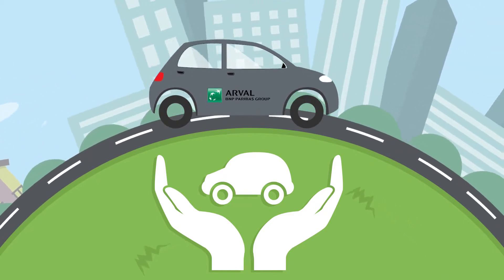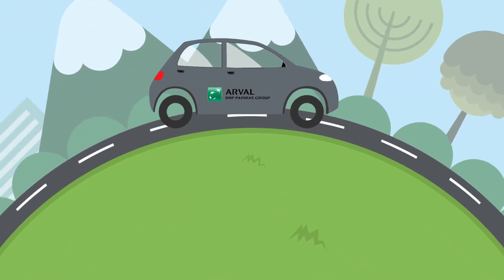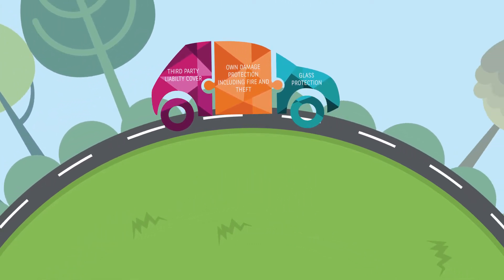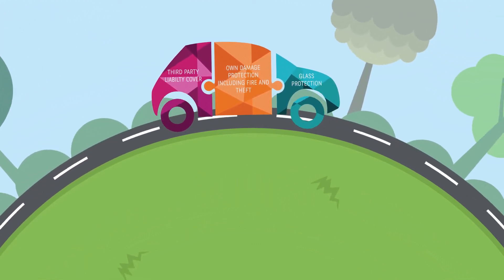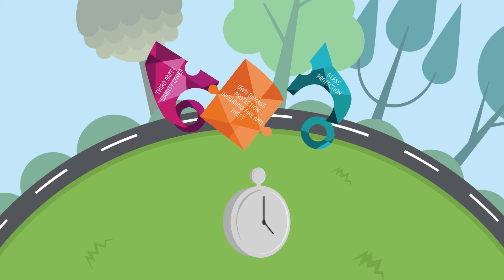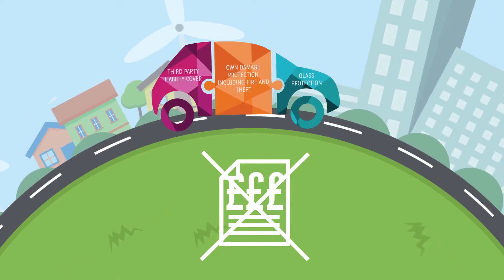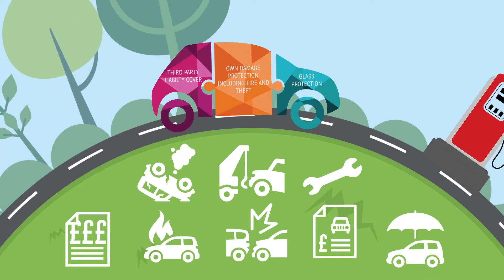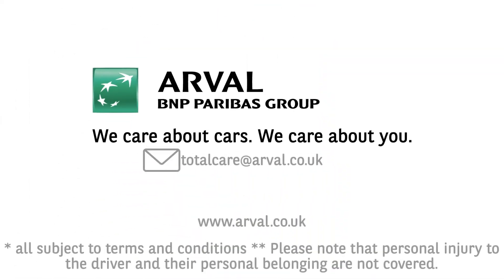Hassle Free Motoring: Arval Total Care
Arval Total Care is our unique insured vehicle lease package which is simple and hassle free. It provides a fixed outgoing for all your vehicle costs in one consolidated place at a competitive price for the duration of the vehicle’s term.